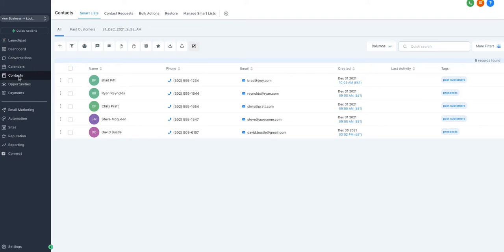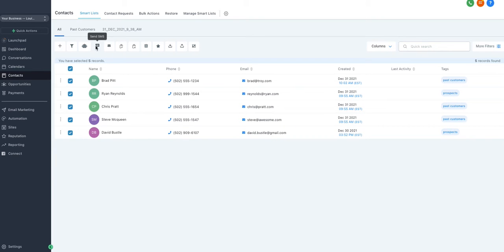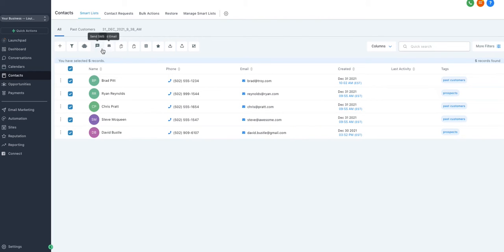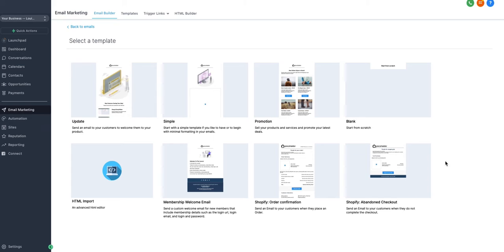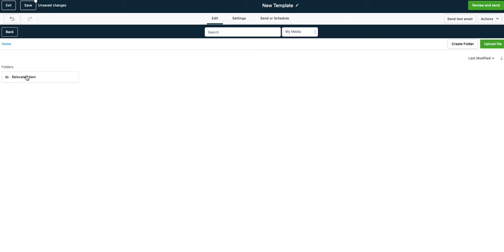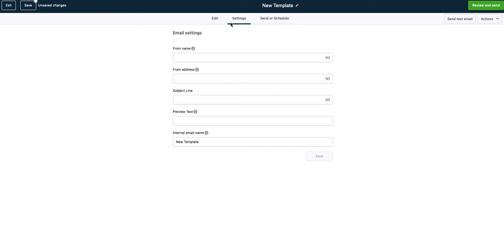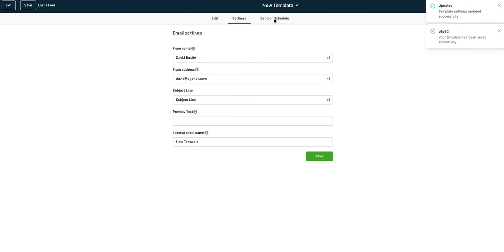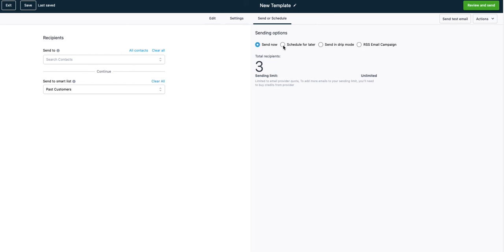CRM Support - Bulk sending Emails and Texts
Here is your go to guide on sending bulk emails and texting.